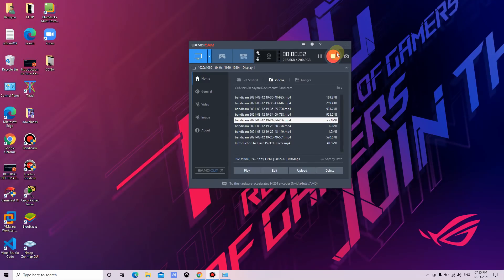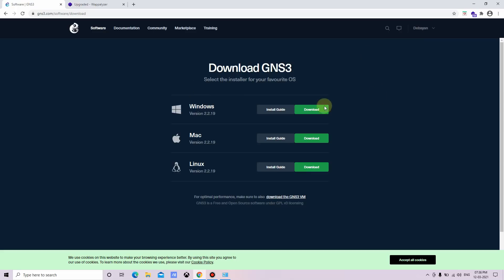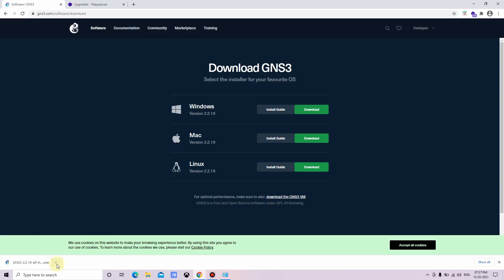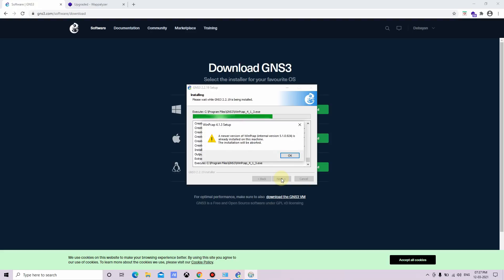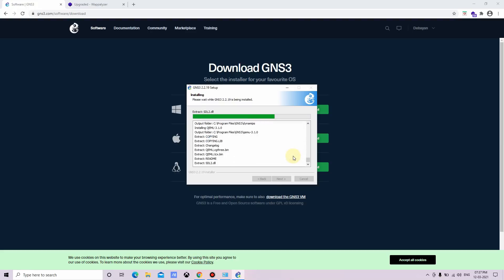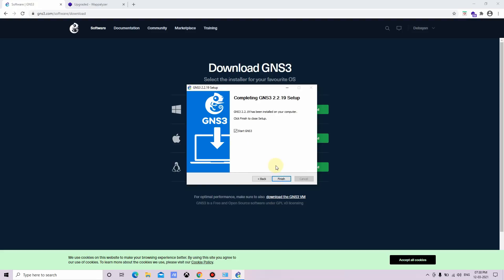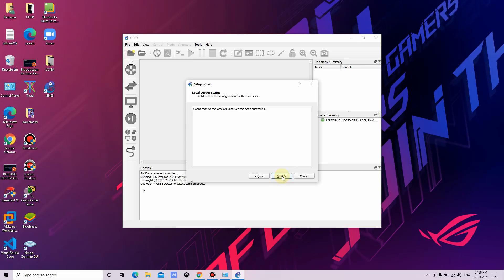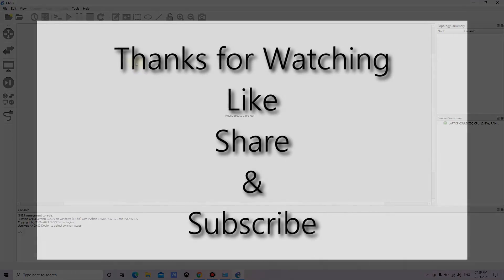How to download & install GNS3 software-- PART-1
In this video we will show how to download and install GNS3 software.